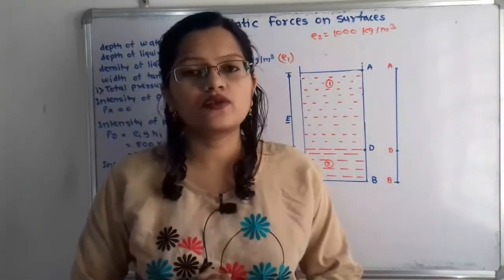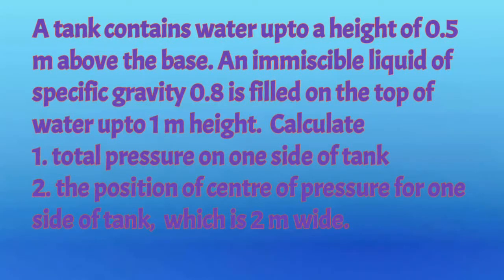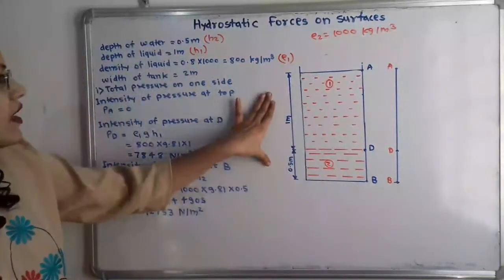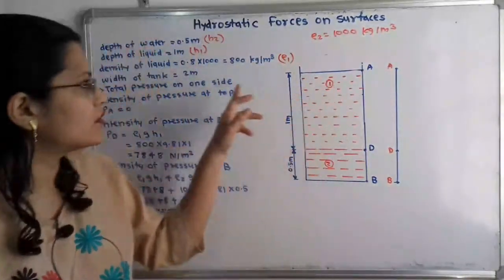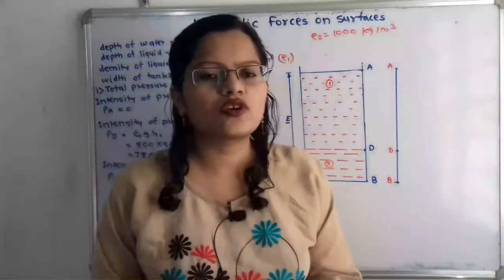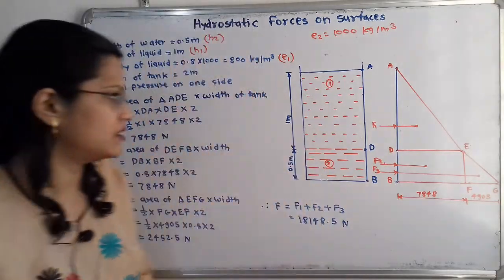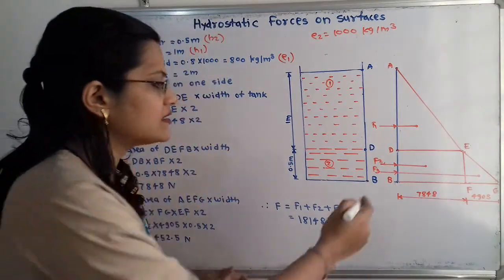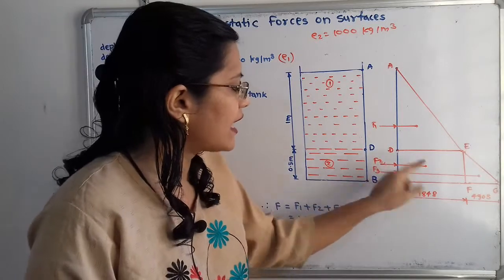Hydrostatic forces on surfaces /Two immiscible liquids in tank/ Fluid mechanics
A tank contains water upto a height of 0.5 m above the base. An immiscible liquid of specific gravity 0.8 is filled on the top of water upto 1 m height.  Calculate
1. total pressure on one side of tank
2. the position of centre of pressure for one side of tank,  which is 2 m wide.